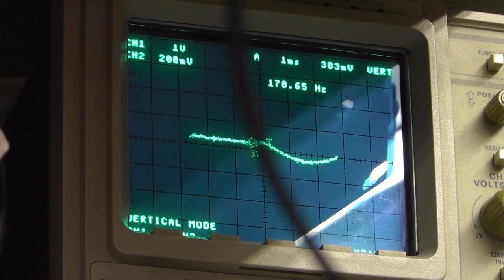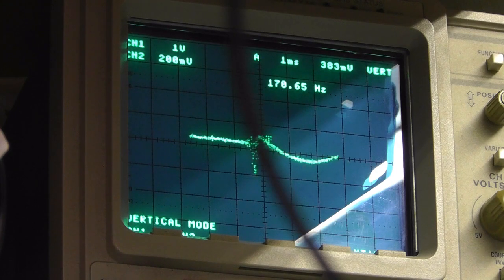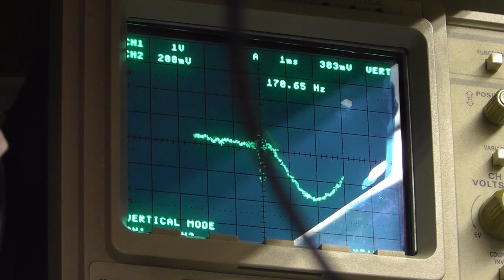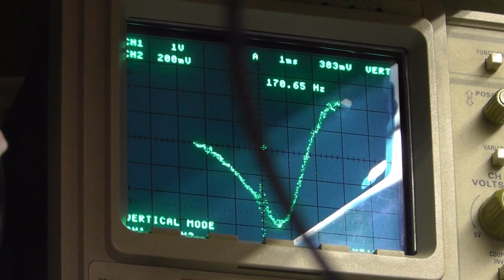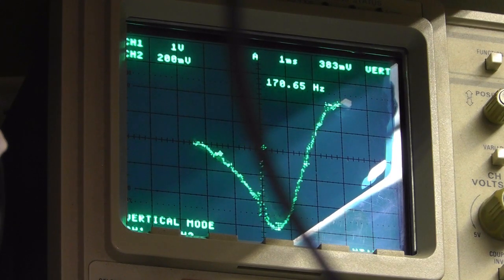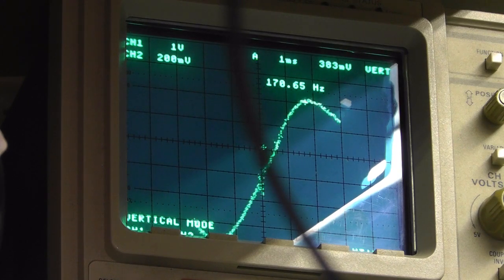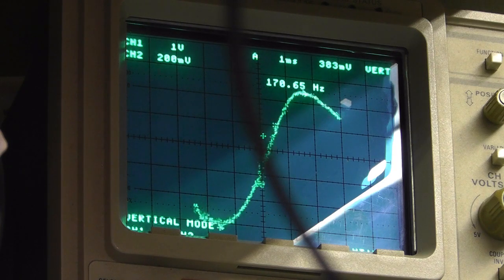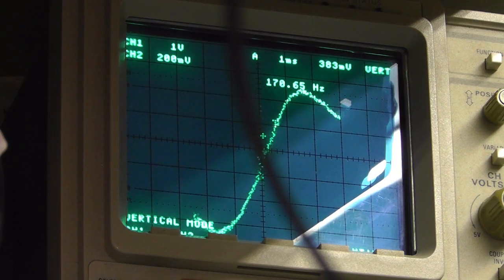Philips PM5324 Wobbulator. S- Curve alignment